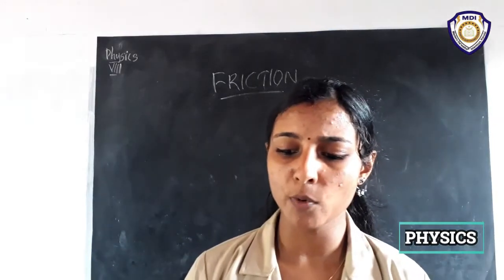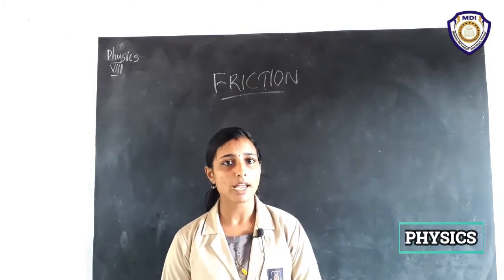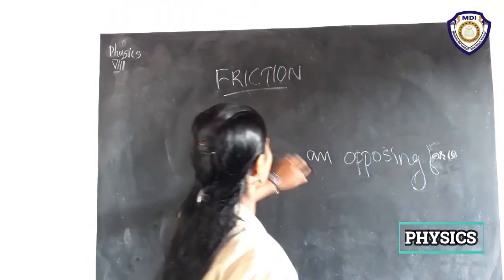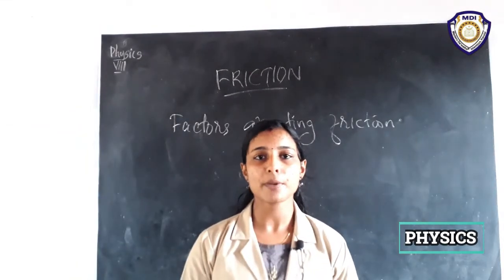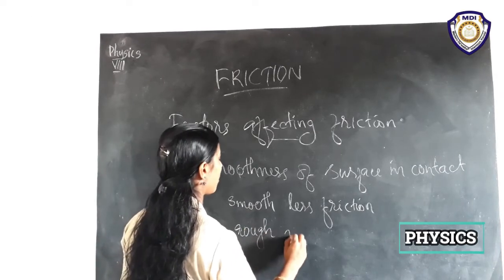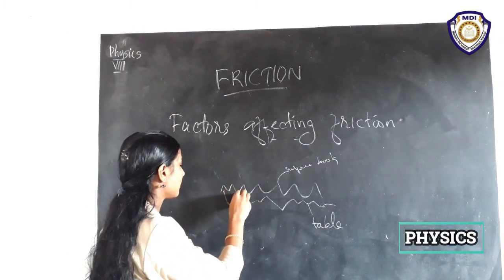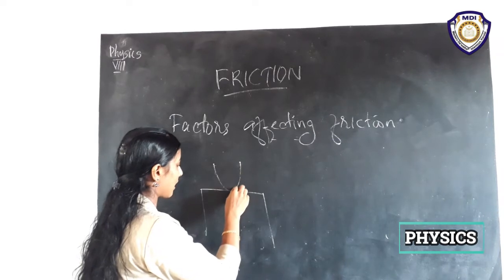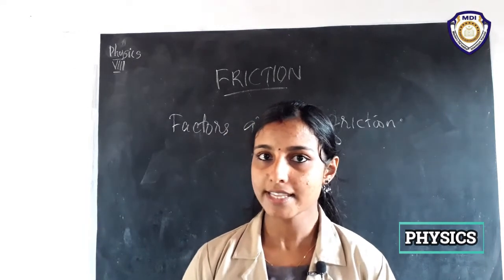8 PHY CL8